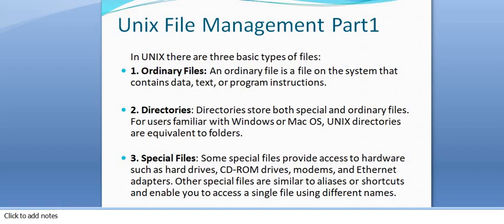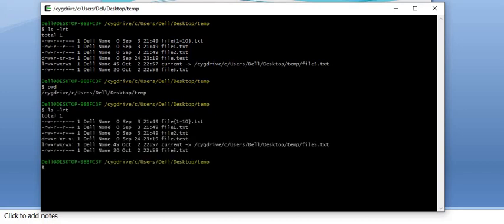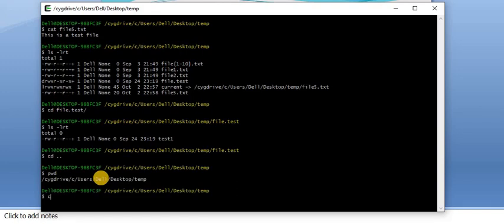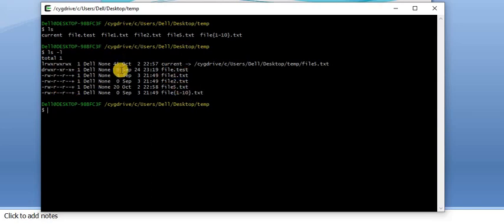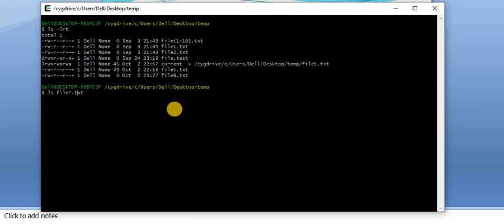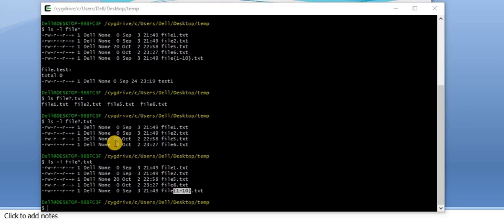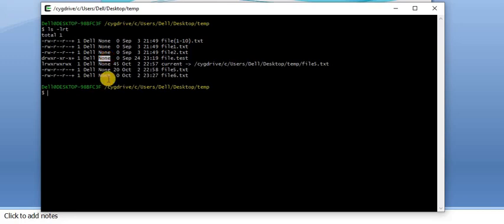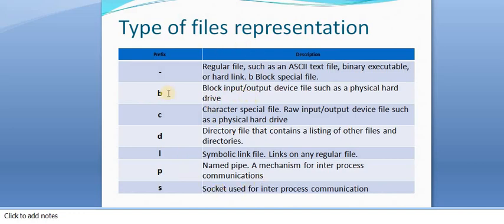Unix File Management Part 1 (Lecture #4)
We will learn about Unix file management in this session where we would get an insight on Best Industry practices, basic types of files, Listing files and directories for example Ordinary files, Directories, Special files, Meta characters, Information about listed columns, File type representation etc